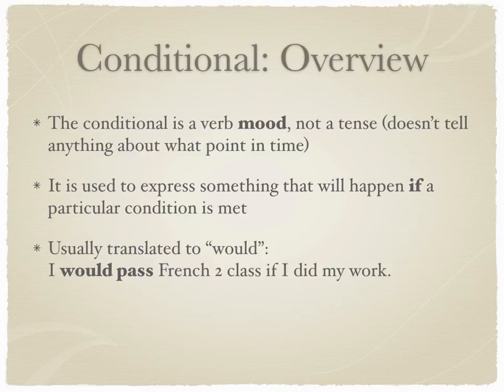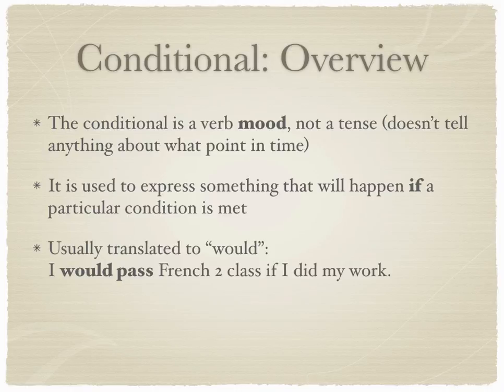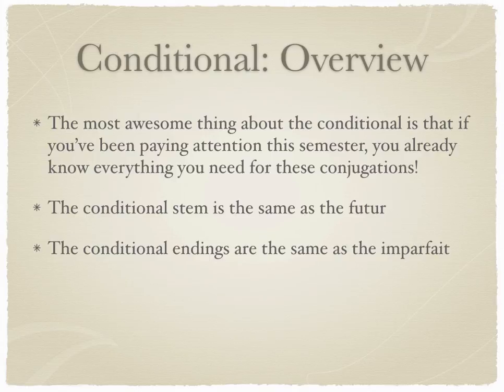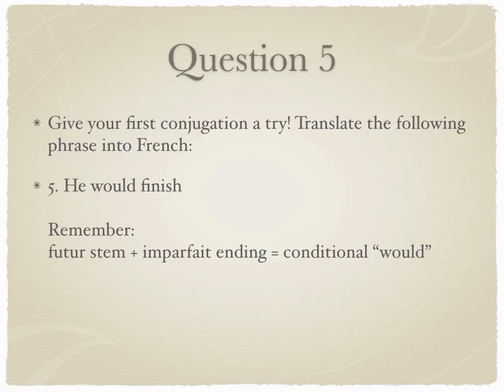A Quick Introduction to the Conditional